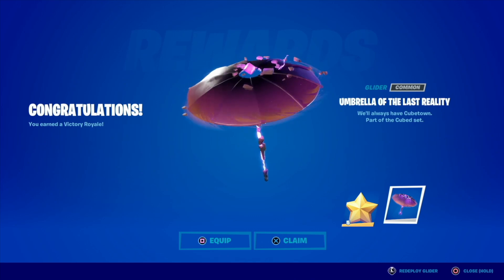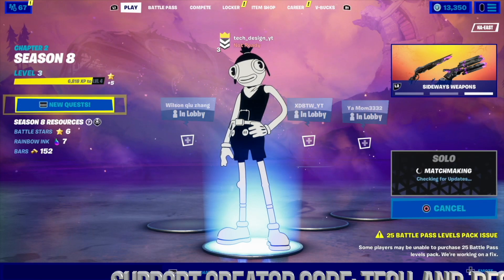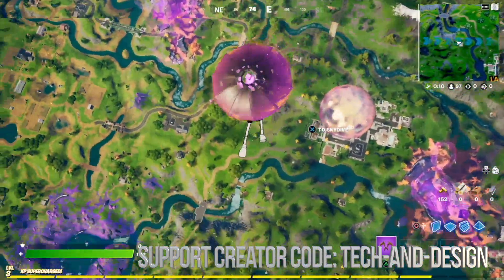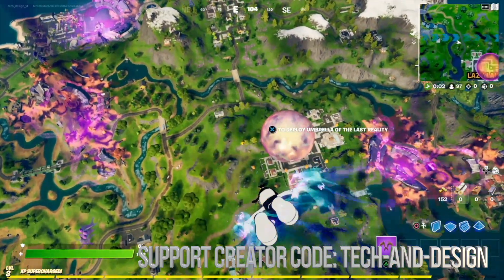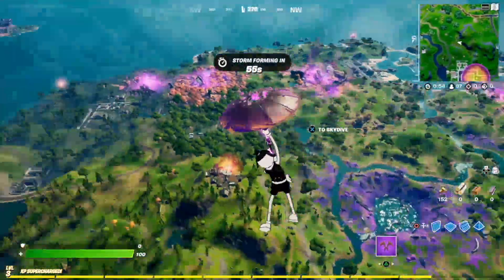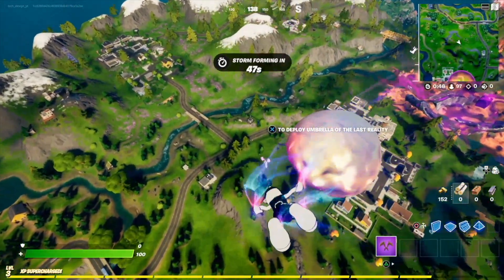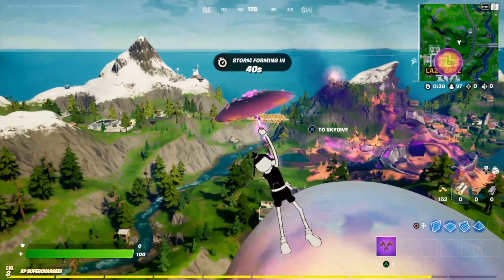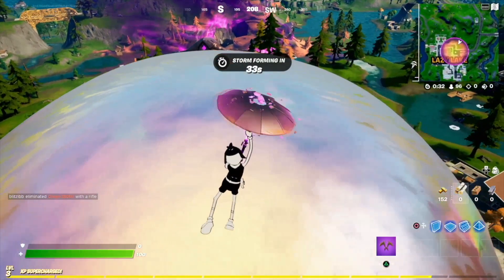Fortnite New Season 8 Umbrella of the last reality Reward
Chapter 2 Season 8  - New Umbrella